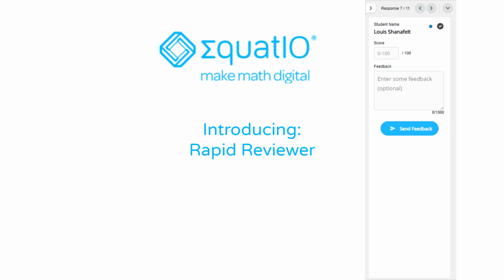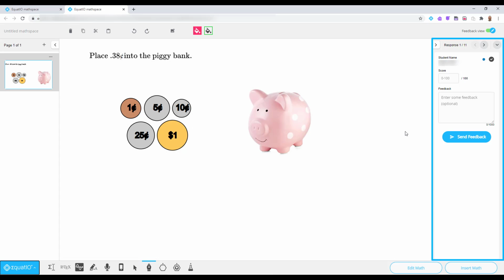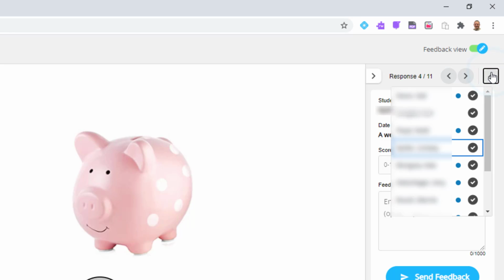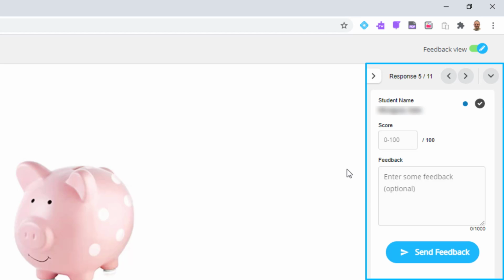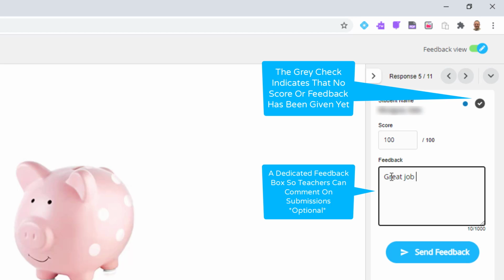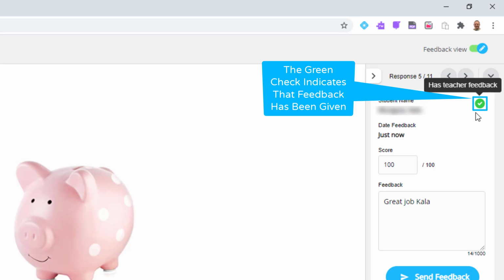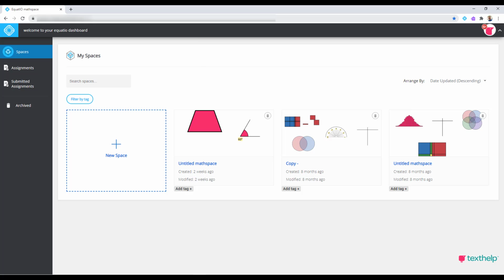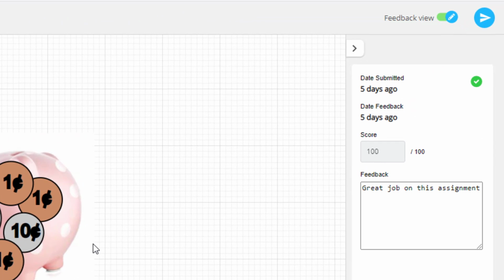Archived - How to use the Equatio mathspace Rapid Reviewer for Grading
Introducing Rapid Reviewer built right into Mathspace.  As an instructor, you will visit the same EquatIO Dashboard.  Then Select Assignments.  Select the Assignment you wish to score.  Click on  a student whose mathspace you want to view.  Notice on the right hand side of your screen the new and improved workflow we are excited to introduce to our EquatIO users.  The left and right arrow will allow you to quickly navigate from one student assignment to the next.  You may also select the down arrow and pull up your entire class list.  From the drop down you can quickly get from one student’s digital response to the next by selecting whomever you wish.  A blue dot next to the student will indicate that the student has opened the assignment but has yet to submit.

We are thrilled to give you a navigation pane that will not only allow you to quickly view submissions, but now you can also rapidly enter scores or give feedback to your students.  Underneath the scoring box, you will find a dedicated Feedback box which will allow you to enter text feedback to the student.   Enter a score and feedback for the student and then press the ‘Send Feedback button’ to save.  Click the arrow to advance to the next assignment.

Students will have access to their score and feedback from their personal student dashboard.
Students will visit the same website as teachers: equatio.texthelp.com.  Select ‘Submitted Assignments’  and click on the assignment in which they want to see their teacher feedback or view their score.

I scored the same 11 student submissions, and provided identical feedback using our new and enhanced Rapid Reviewer.  To score all 11 mathspaces it took me under two minutes.  This is a 66% reduction in time.

One of the best things we can offer our users are tools that save teachers and students time.  Time is critical and valuable and we believe this product enhancement will ultimately give you more time either with your students or time at home with your family.